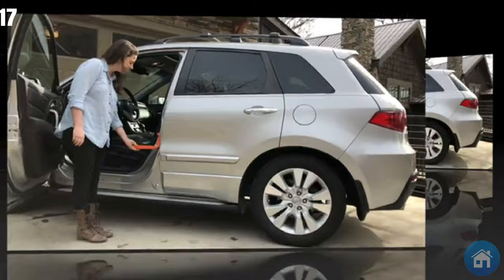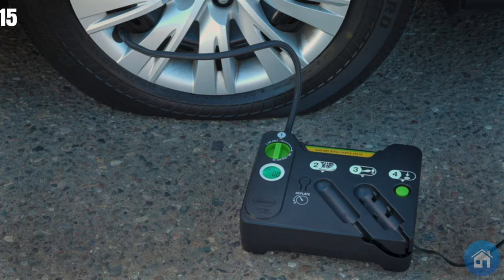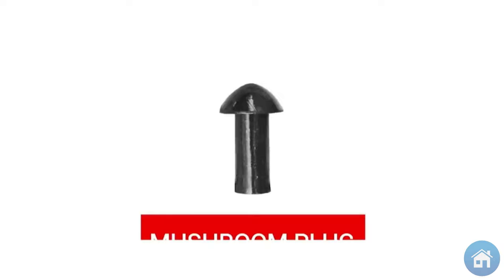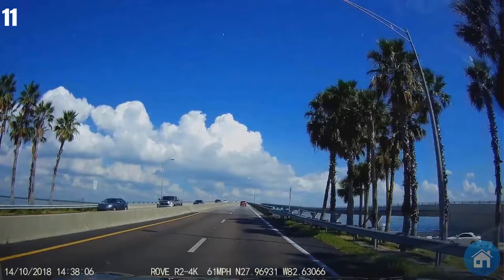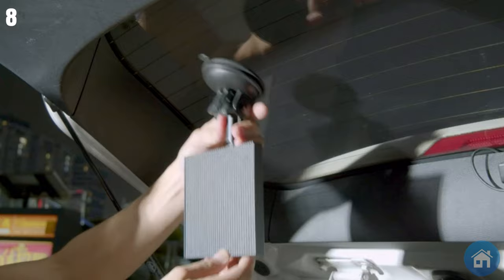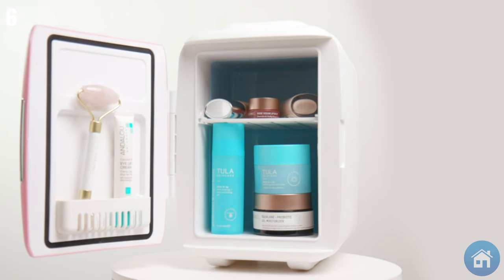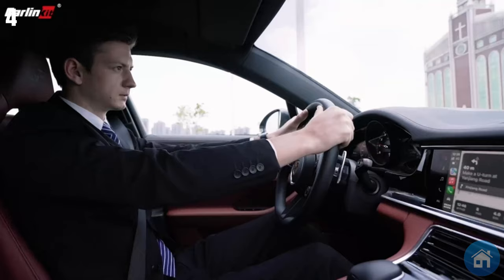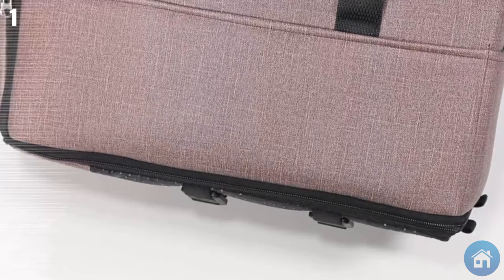17 Car Gadgets You NEED on Amazon in 2024!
17 Car Gadgets You NEED on Amazon in 2024!

Are you looking for the  Best Gadgets of 2024 for your needs? We break down our top 5 picks!
Links to the Products mentioned in this video are below:👇

1️⃣7️⃣ Moki Door Step✅

1️⃣6️⃣ Sunpow 2000A Jump Starter✅

1️⃣5️⃣ Slime Flat Tire Puncture Kit✅

1️⃣4️⃣ Carsifi Android Auto Adapter✅

1️⃣3️⃣ Grand Pitstop Tire Puncture Repair Kit✅

1️⃣2️⃣ weBoost Signal Booster✅

1️⃣1️⃣ Rove R2 4K Dashcam✅

1️⃣0️⃣ CRKT Exit Emergency Tool✅

9️⃣ Shy Velvet Car Tent✅

8️⃣ LUXONIC Pixel Display Screen,✅

7️⃣ Heltecko Car Seat Organizer✅

6️⃣  Cooluli 4litre Mini Fridge✅

5️⃣. Tera Pump✅

4️⃣. CarLinkit✅

3️⃣. Baseus Solar Car Mp3 Player✅

2️⃣. Escort  Max 360c II✅

1️⃣. WOYYHO Dog Car Seat for Small Dog✅

Table of Contents:
⏱0:00​​ - Introduction
⏱0:07 - Moki Door Step
⏱0:46- Sunpow 2000A Jump Starter
⏱1:56 - Carsifi Android Auto Adapter
⏱2:32 - Grand Pitstop Tire Puncture Repair Kit
⏱3:02 - weBoost Signal Booster
⏱4:13 - Rove R2 4K Dashcam
⏱4:52 - CRKT Exit Emergency Tool
⏱6:21 - Shy Velvet Car Tent
⏱6:43 -  LUXONIC Pixel Display Screen,
⏱7:18 - Heltecko Car Seat Organizer
⏱7:57 - Cooluli 4litre Mini Fridge
⏱8:57 - Tera Pump
⏱9:48 - CarLinkit
⏱10:21 - Baseus Solar Car Mp3 Player
⏱11:12 - Escort  Max 360c II
⏱11:37 - WOYYHO Dog Car Seat for Small Dog
⏱12:17 - Conclusion